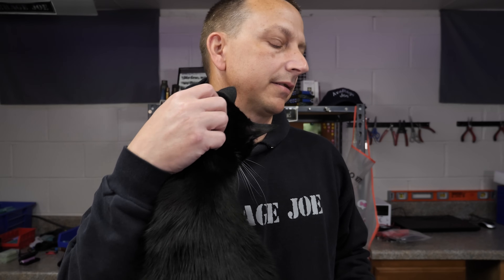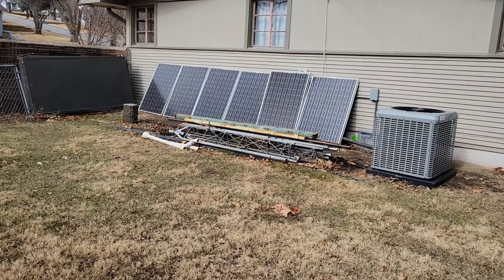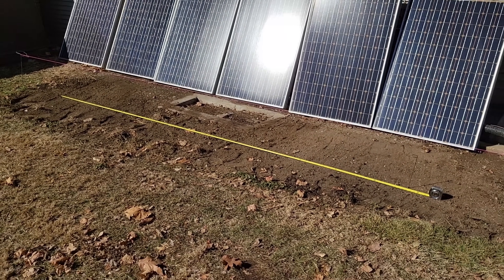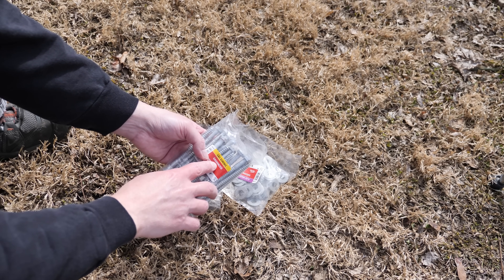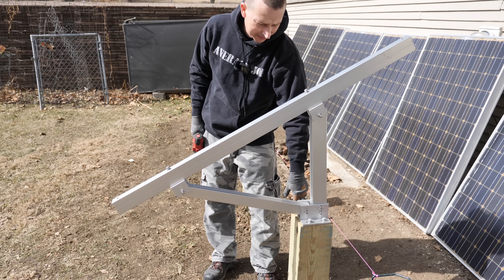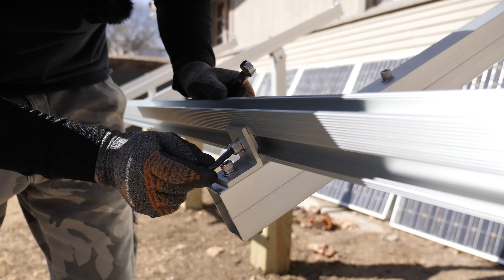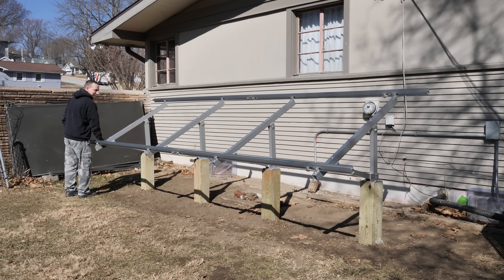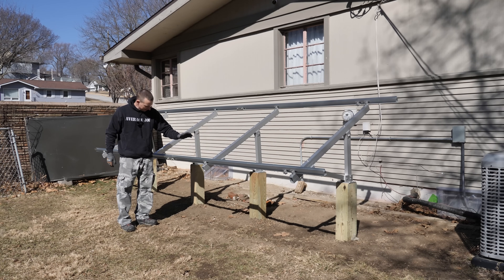EG4 Solar Panel Ground Mount Rack Install!!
Today we are Assembling and Installing an EG4 Solar Panel Ground Mount from Signature Solar!  Super Easy and Cheap!!  Only $279.00!!

Save $50 on Any Purchase over $500 at Signature Solar with my Magical

Chapters⤵
0:00​ - Intro
2:09 - Rack Location and Parts Gathering
3:10 - Post Hole Digging
4:03 - Cutting and Setting Post
5:04 - Rack Assembly
8:25 - Mount to Post
12:12 - Rack Complete
13:11 - No Panel install Yet
15:14 - Crazy Idea
16:05 - Outtakes

Support Section⤵

Exclusive BOOOM Team Supporters:
David Wilker, Andrew Rotariu, Joe Gladle, Keith Brown

ETH 🔗0x10E0AC75f9F053f146D6d003678F1c9BA1893dCb

Send to:⤵
AveRage Joe

Send to:⤵
AveRage Joe
608 N Saddle Creek Rd # 31562